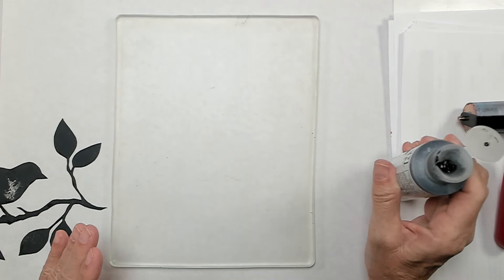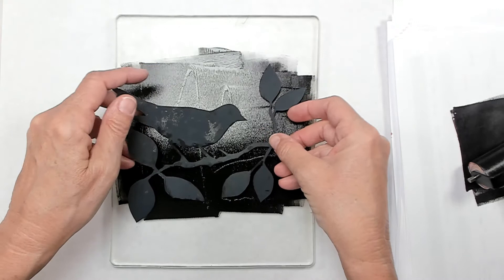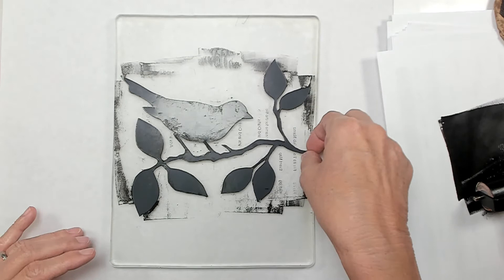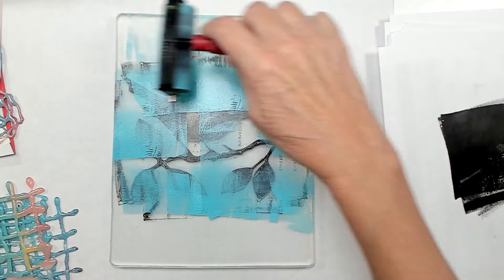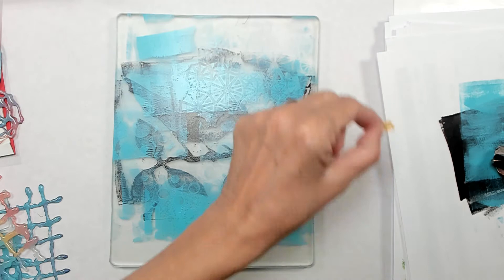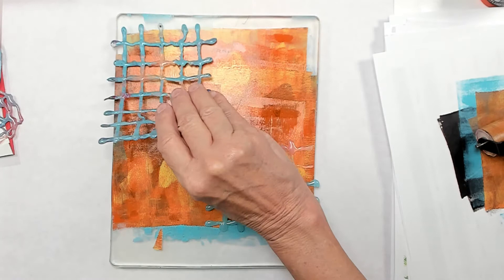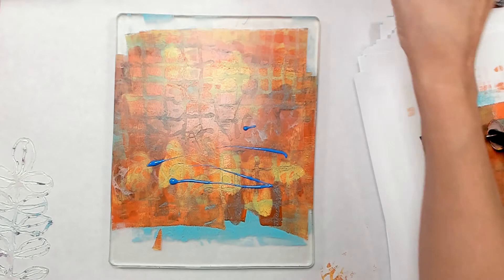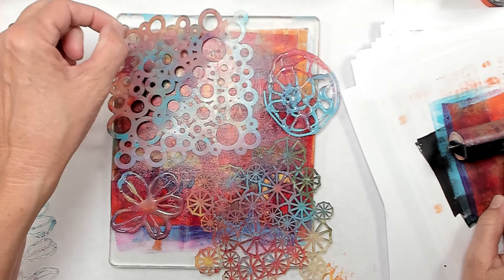Gelatin Printing Multiple Layers with One Pull | The SECRET to Success is Patience!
Hi there! After several fails in attempting to print multiple layers with one pull on my gelatin plate, I was finally able to create a nice print. The secret to success is patience, and thin layers of paint! Be sure that each layer of paint is dry to the touch before adding the next layer, and keep the printing paper on the plate for the final pull at least five minutes or more to allow the layers of dry paint to bond with the last wet layer. Enjoy!

Supplies:
Gelli Arts Gelatin plate 8" x 10"
Acrylic paints
Rubber brayer
Stencils ( DIY glue gun stencils, and The Crafters Workshop stencils)
Sulfite paper